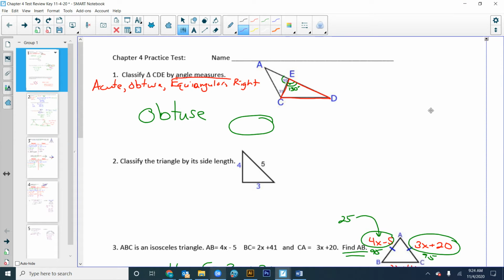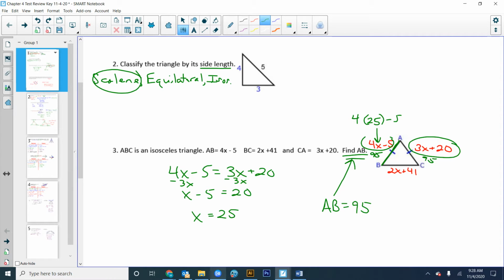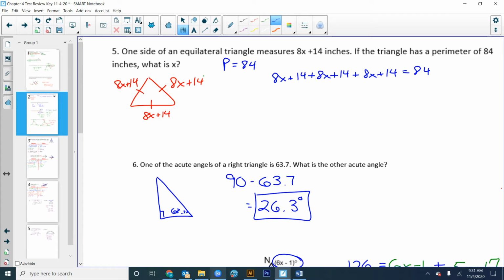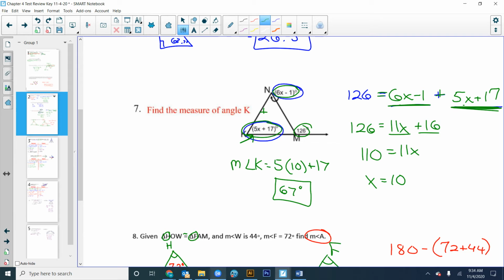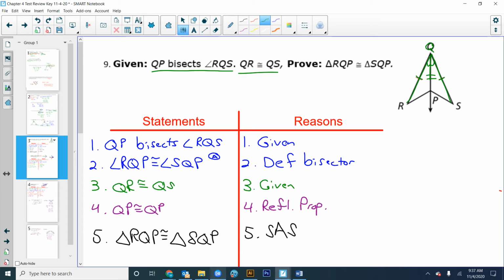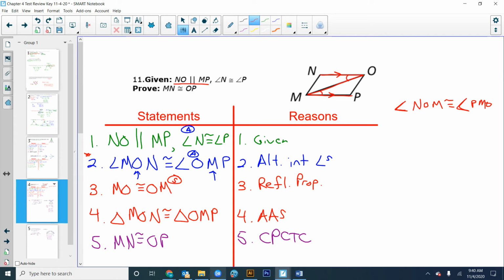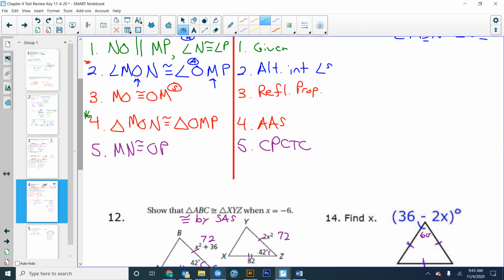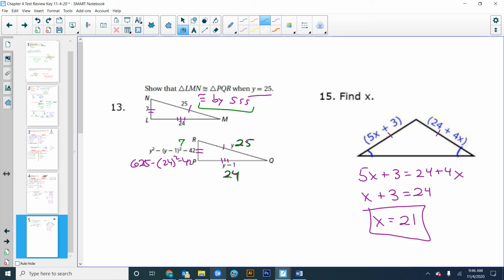Chapter 4 Practice Test